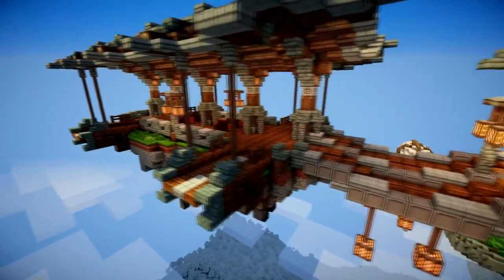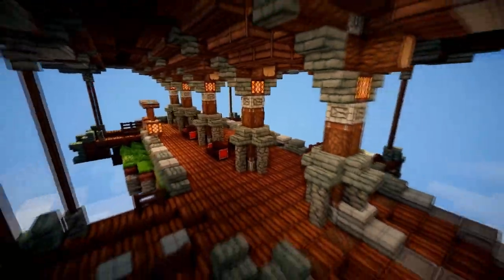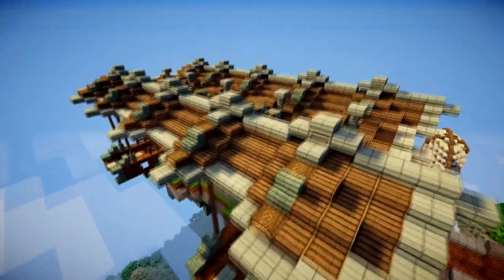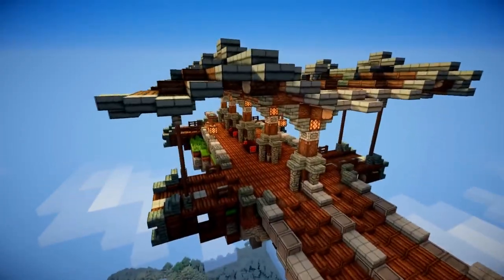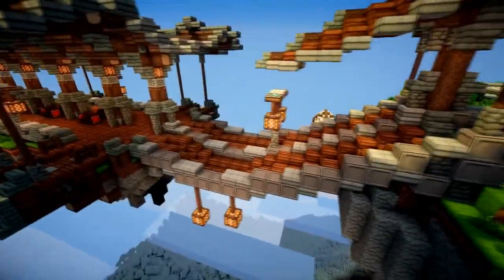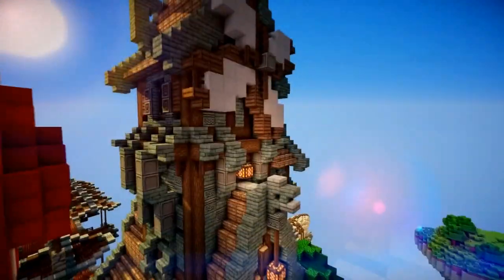Minecraft Let's Build - Steam Islands | Ep. 1 | Airship Station!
An awesome new series we're bringing to the Mithrintia channel! Special thanks to fellow minecrafter David (aka Vadact).

A unique take on the minecraft "Let's Build" series, David takes hints from cinematics, timelapses and top-notch commentaries to create a high-quality Let's Build we at Mithrintia can be proud of.

Join us on our server!
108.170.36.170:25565